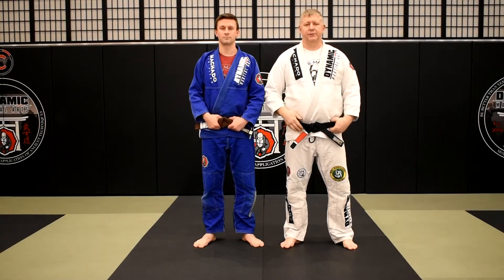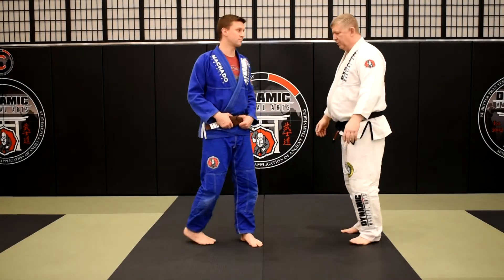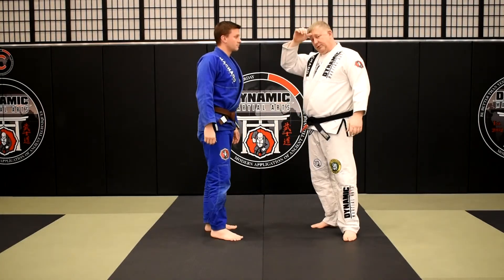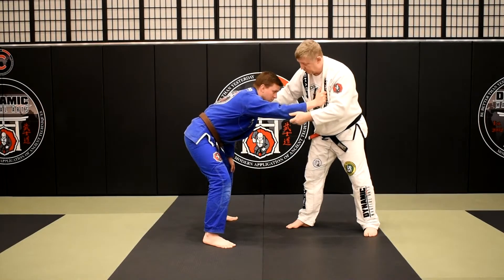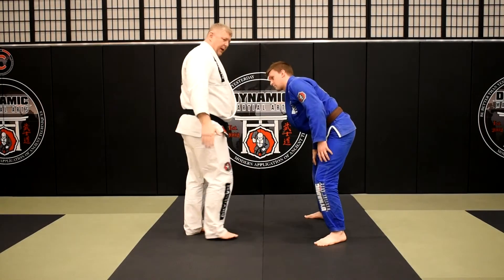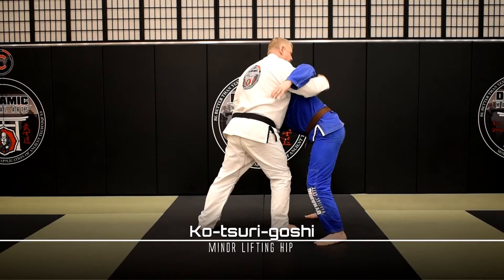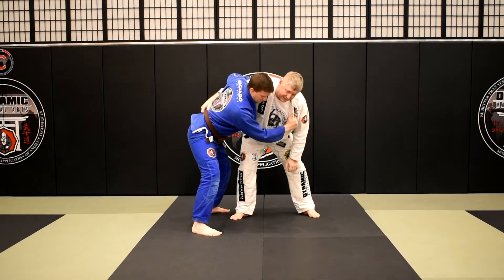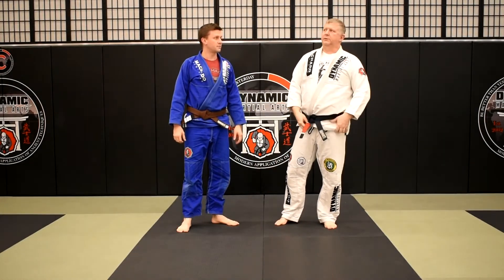Ko-tsuri-goshi | Takedowns for Jiu-jitsu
In this video, we discuss and demonstrate Ko-tsuri-goshi (minor lifting hip). The belt grip is what separates it from the standard version of O-goshi (major hip).

When the opponent takes a low defensive posture, it is partially to defend against hip throws. If you are unable to make hip contact with your opponent, you will not be able to perform Koshi-waza (hip techniques).

Getting a grip on the belt or back of the gi allows you to pull the opponent upward and forward for control over distance and posture. This provides optimal off balancing to execute the throw.

Once the posture is controlled, the opponent will seek another method of defense by attempting to circle away from your hip entry. This allows for the application of Harai-ogoshi (sweeping major hip).

Chapters:
0:00--Introduction
0:53--Defensive Posture
1:00--Establishing Grip
1:34--Ko-tsuri-goshi
2:20--Harai-ogoshi
2:42--Final Thoughts

Until my book, "Judo for Jiu-jitsu" becomes available (in progress), here are a few recommendations for your takedown reference materials:

"Kodokan Judo Throwing Techniques" by Toshiro Daigo

"Effortless Combat Throws" by Tim Cartmell

"Guerrilla Jiu-jitsu" by Dave Camarillo

"Dynamic Judo: Throwing Techniques" by Kazuzo Kudo

"Canon of Judo" by Kyuzo Mifune

As a 50+ year-old Judo and Jiu-jitsu black belt instructor, it is vitally important that I maintain healthy habits. I have been using Advocare products for over 10 years and have always been very satisfied with the quality and service.